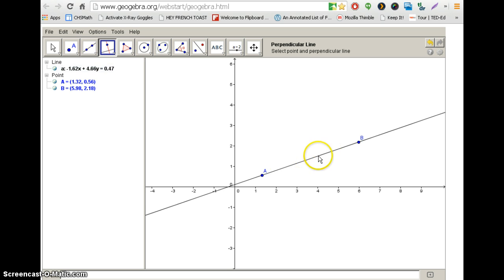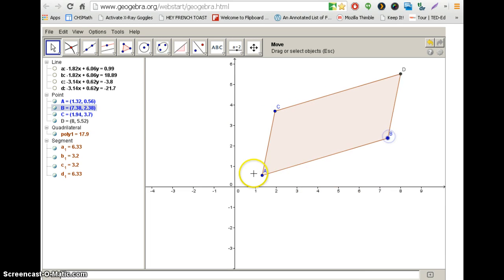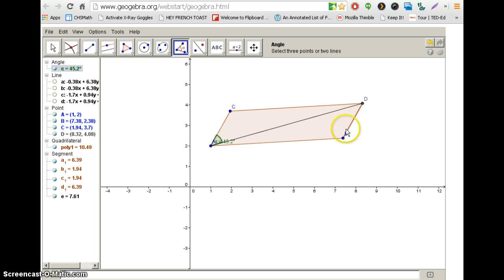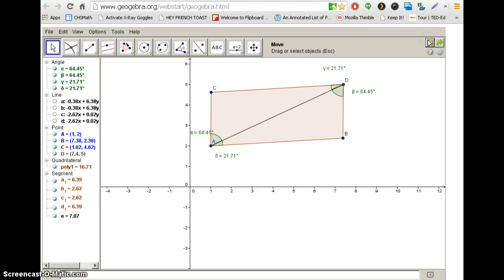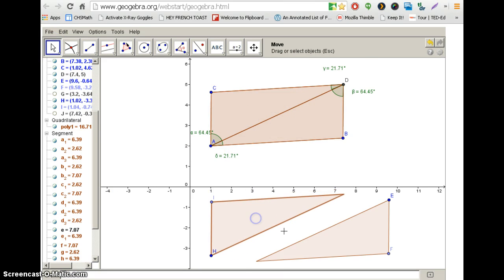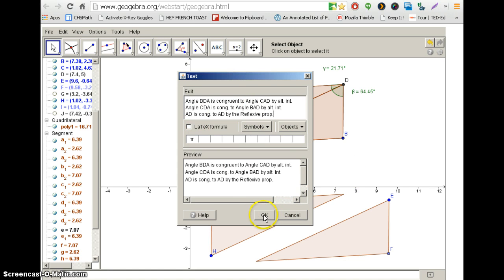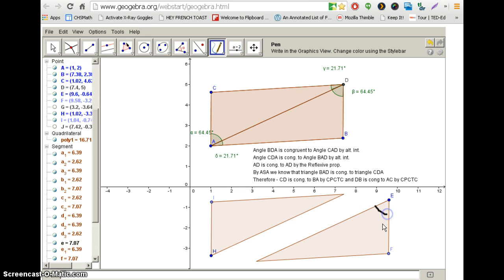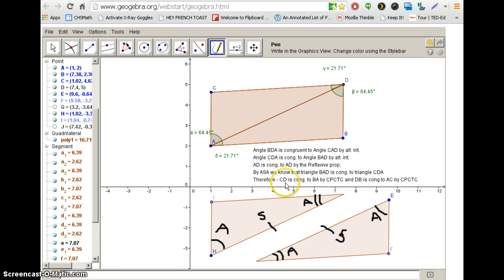CHS Math Opposite Sides of Parallelogram are Congruent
Opposite S